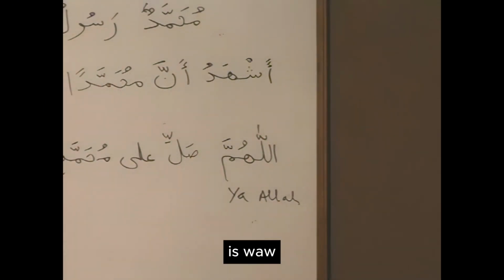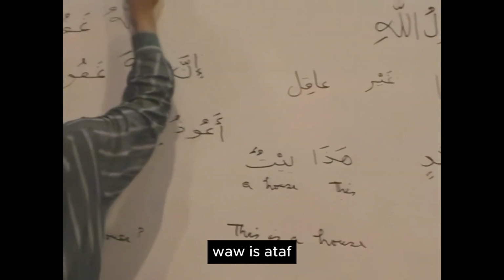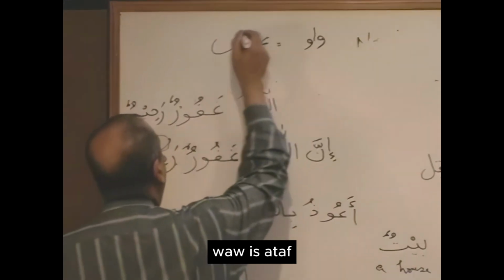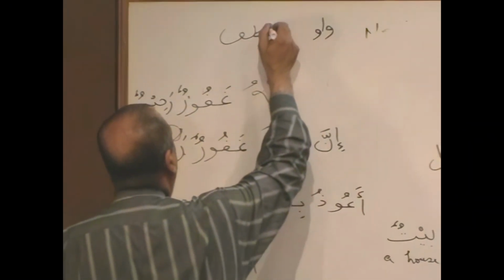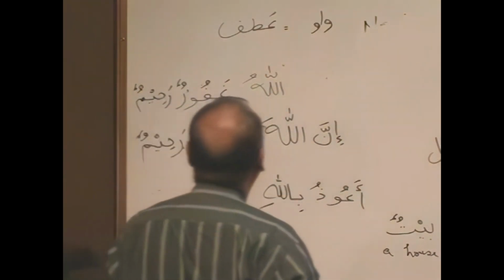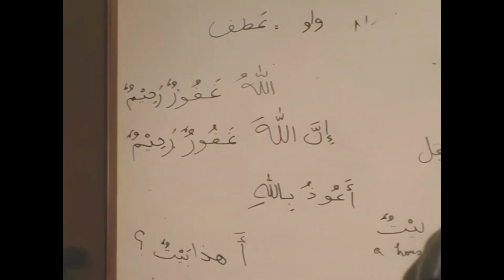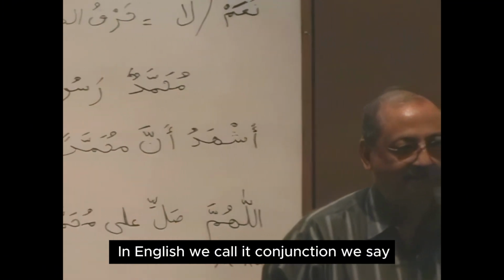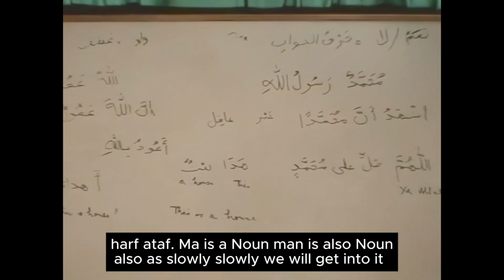Learn Arabic | Madina book 1 Part 007 | With English Captions